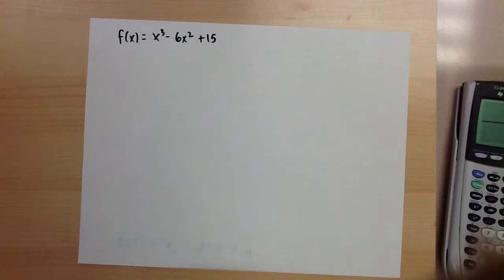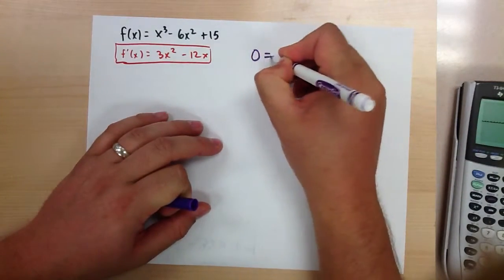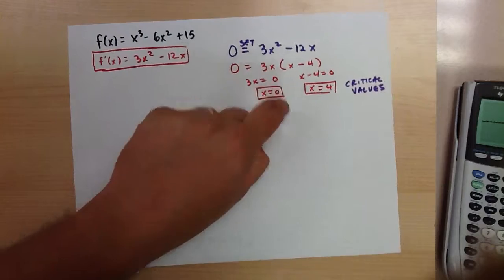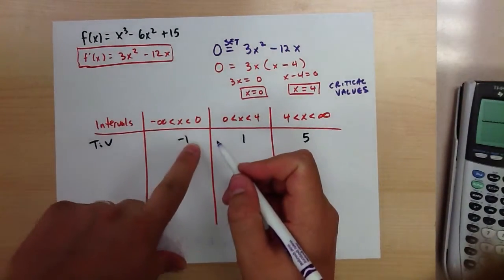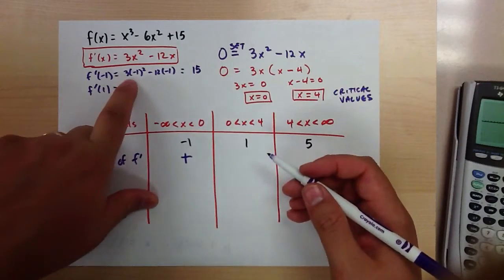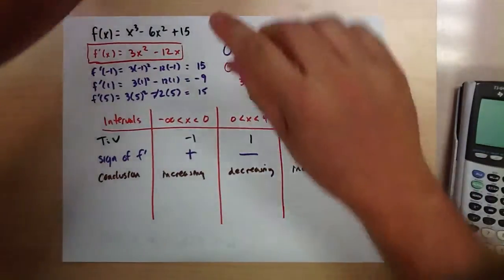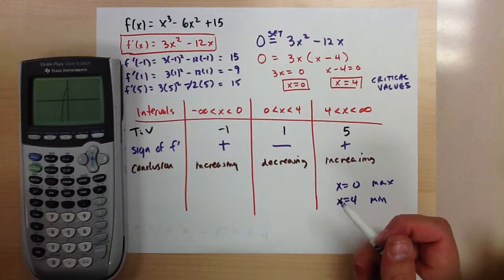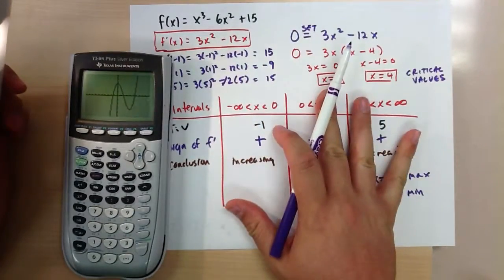1st Derivative Test Example #1